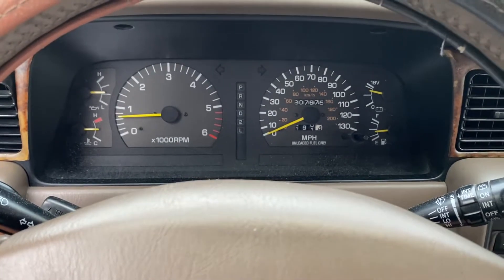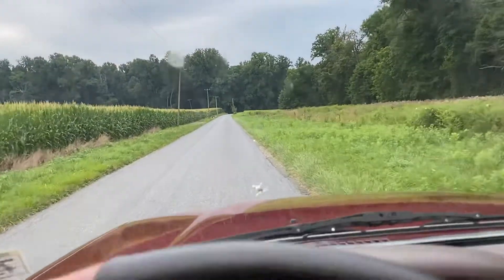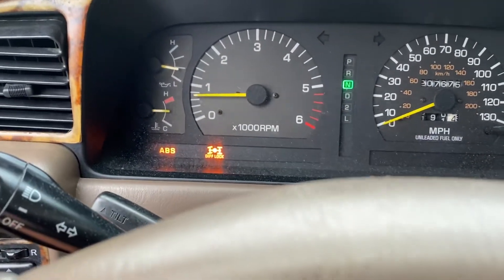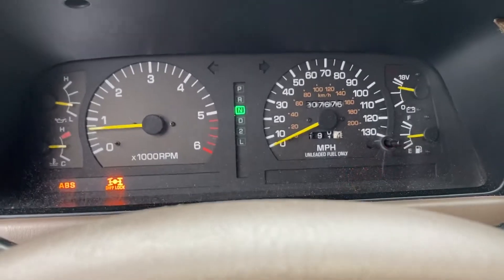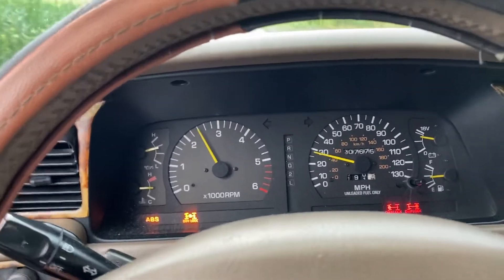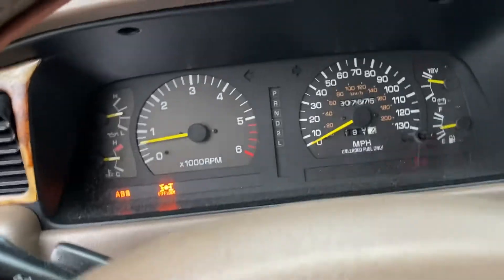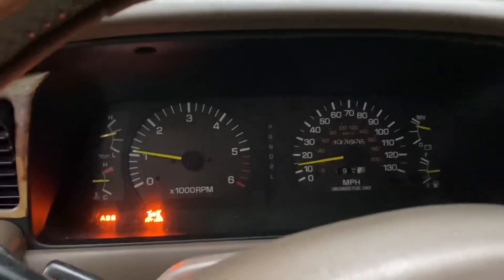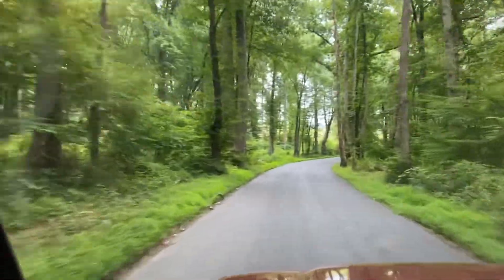July 29, 2022